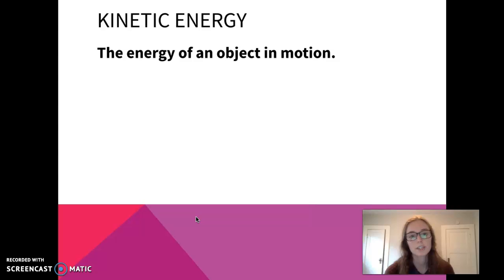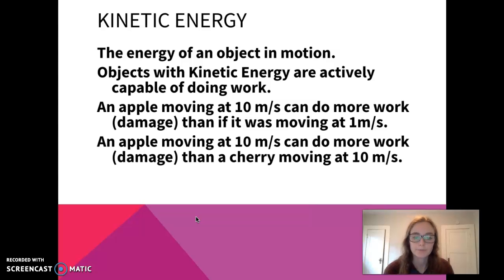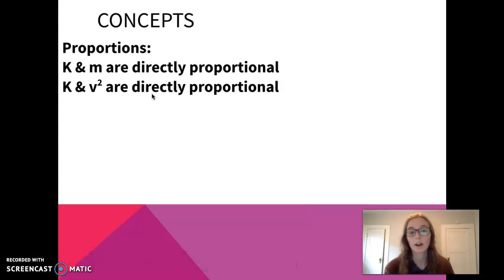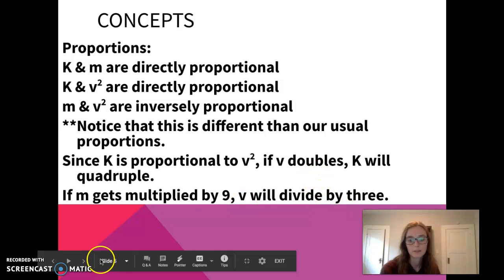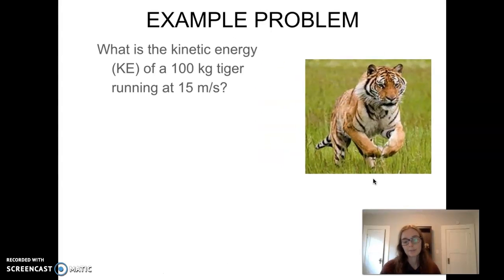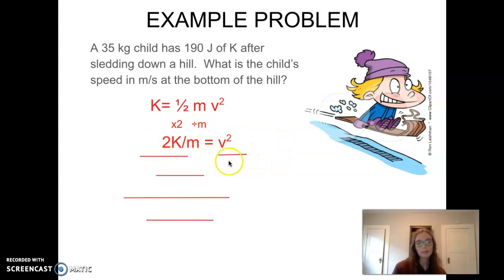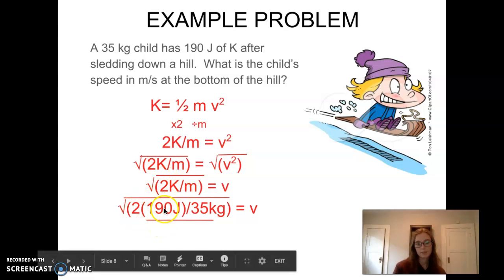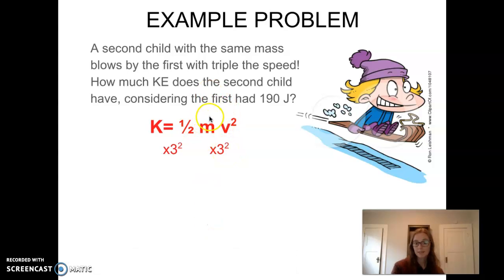5.2: Kinetic Energy